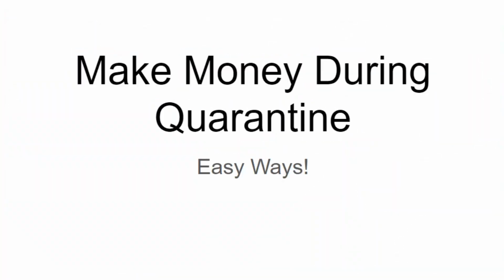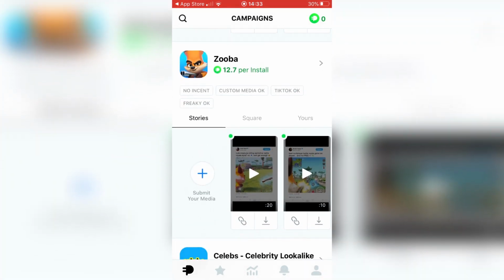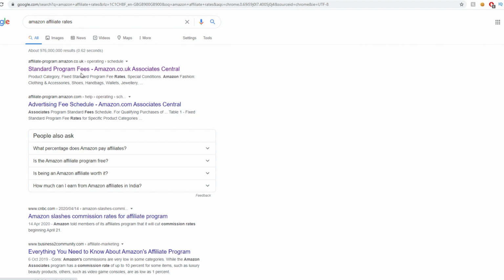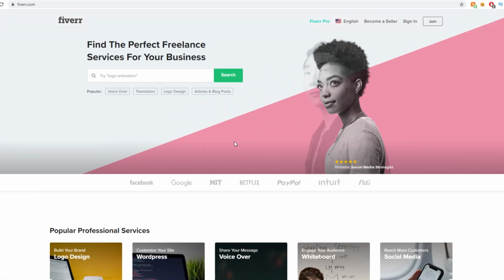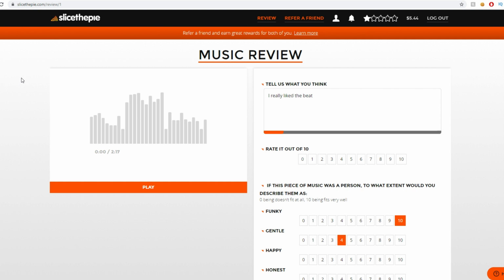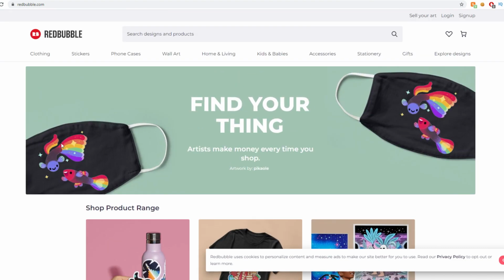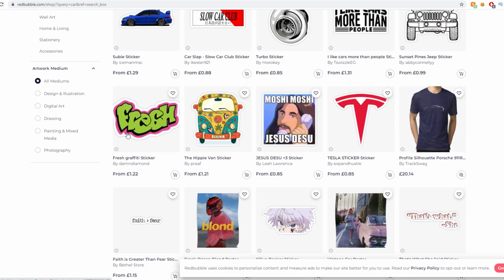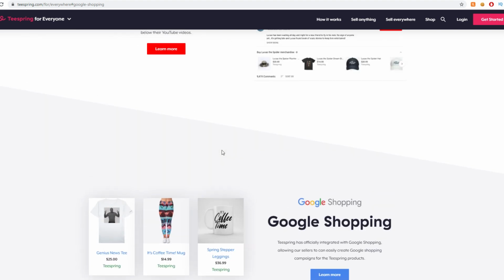How To Make Money During Quarantine As A Teenager | Make Money Online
I cover how to make money during quarantine as a teenager uk which is easy so you can make money online and work from home but how to make money during quarantine online is easy as well and how to make money during lockdown uk means you can save money and invest it! Additionally this is how to make money during quarantine as a teen so I hope you enjoy!

All the websites I cover are in the video so watch through to find them!

TutorialTucker